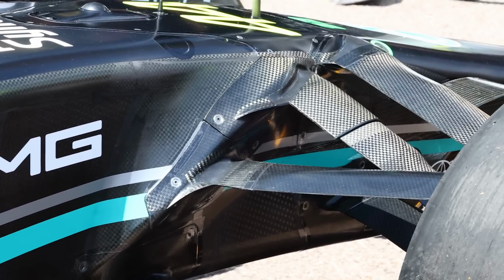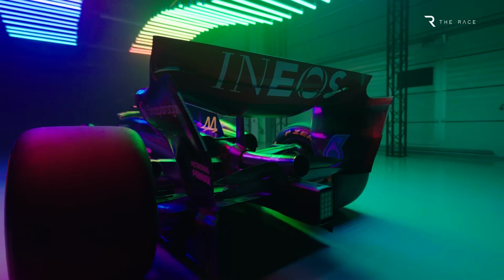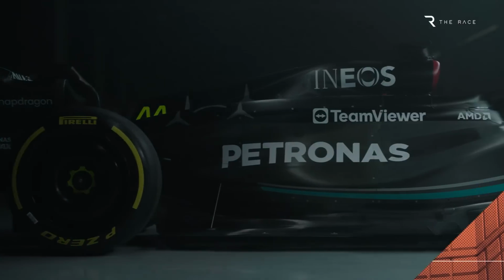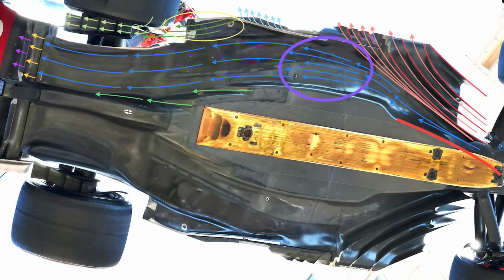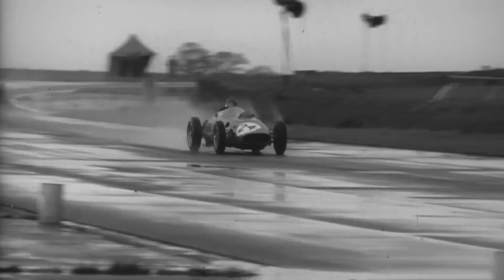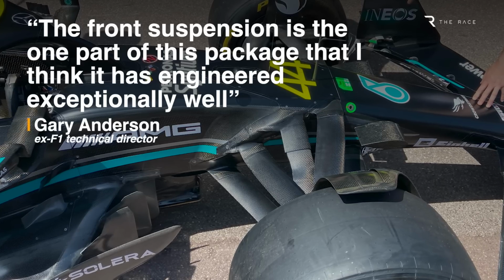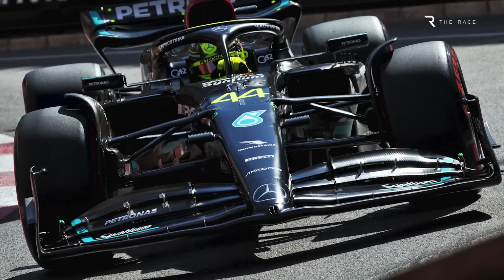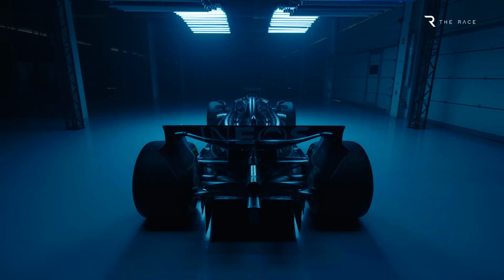Why Mercedes’ dramatically different F1 car upgrades are also restricted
The debut of the much-anticipated Mercedes upgrade package at Monaco was inconclusive, but it gives us a clear indication of the direction Mercedes has staked its long-term hopes of transforming from also-ran into title challenger on.

Monaco allowed Mercedes to get started with a package that was visually dramatically different and represented the first deviation from the zero-sidepod concept used since the start of this ground-effect regulations era.

The results at Monaco didn’t look dramatically different to usual, with Lewis Hamilton sixth fastest in qualifying with a deficit that was only fractionally closer to the front than the average Mercedes disadvantage the first five race. Hamilton finished fourth, ahead of Russell.

But there was still something to learn both for Mercedes and The Race, so let’s take a closer look at the changes and the rationale behind what team principal Toto Wolff called “a fundamental shift in the design direction”.

00:00 Intro
01:17 The upgrade
03:14 New floor
05:02 New sidepods
07:00 Front suspension changes
09:54 The verdict